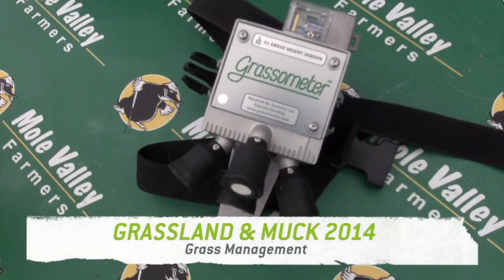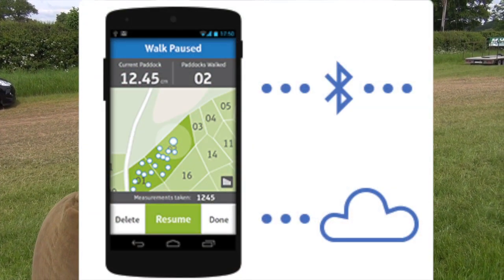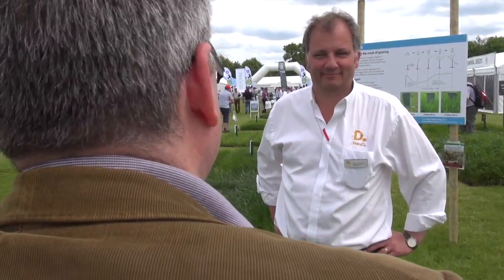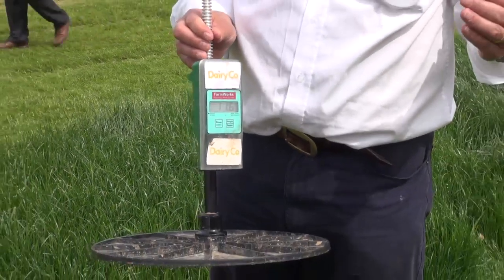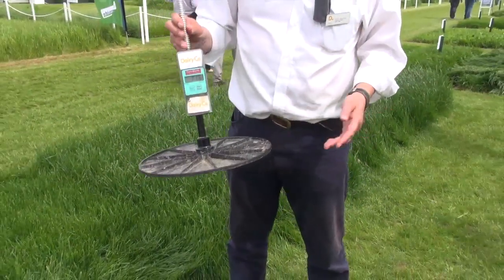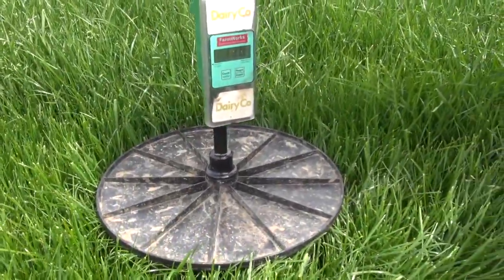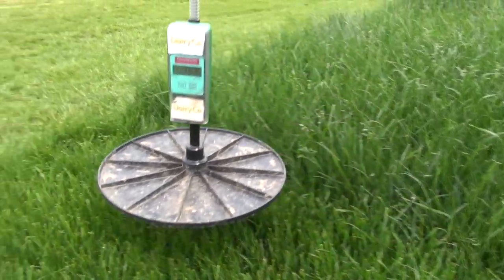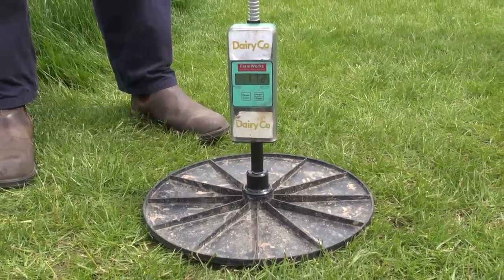Grassland and Muck 2014: Grass measuring equipment on demonstration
Demontrations of how some of the high-tech grass measuring equipment on show at the Grassland and Muck event works.